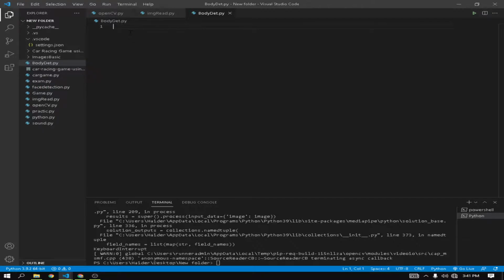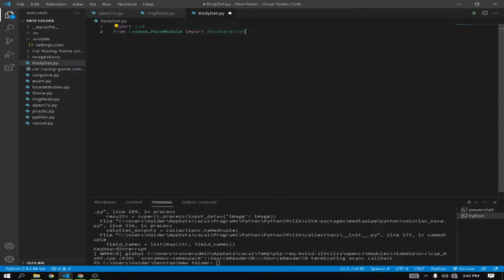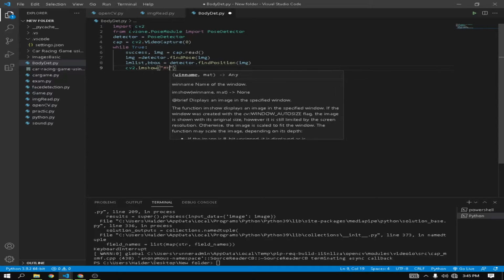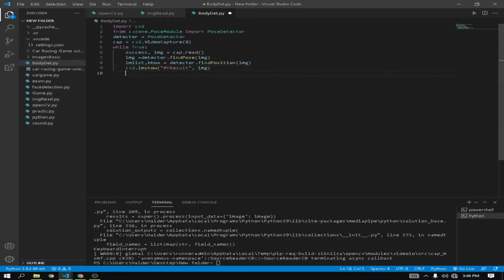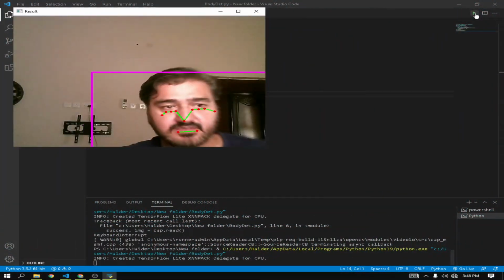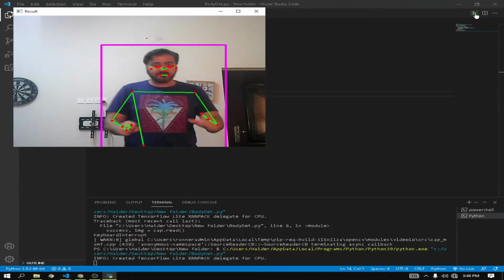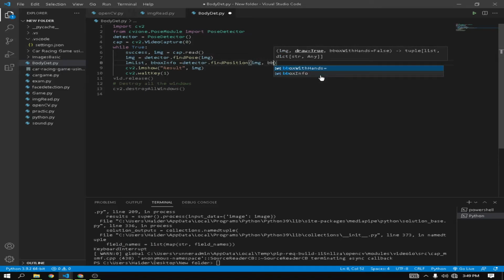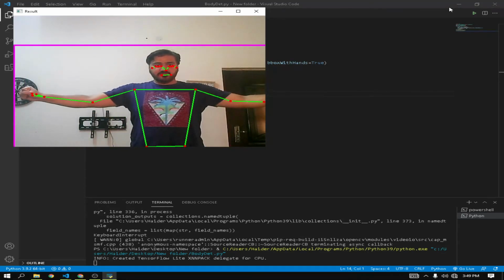human body detection OpenCV python.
In this video, i will show you how to detect full-body detection in python using OpenCV. Watch this video till the end